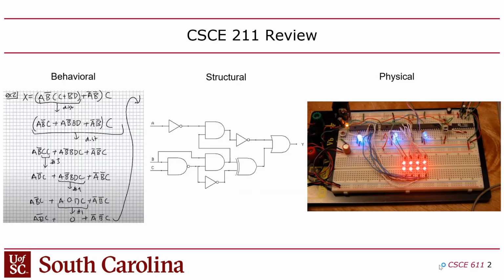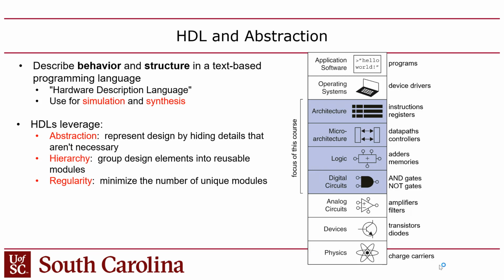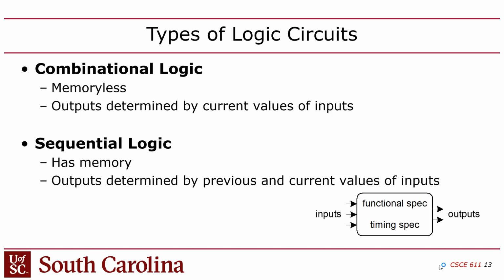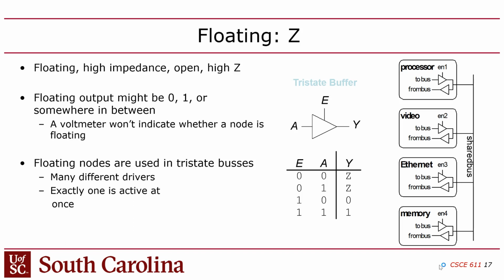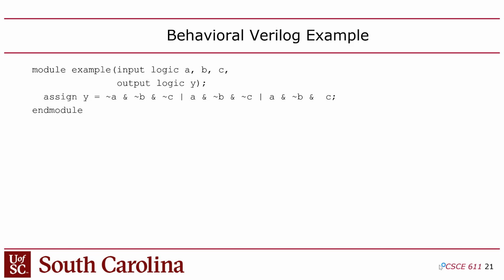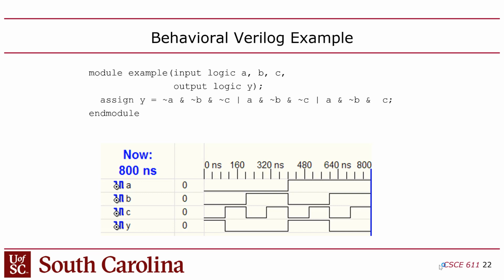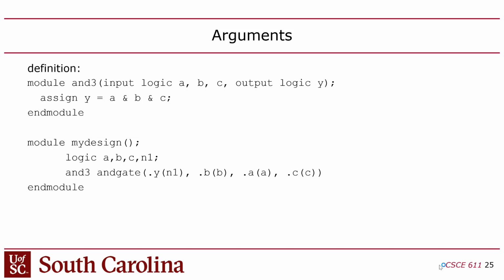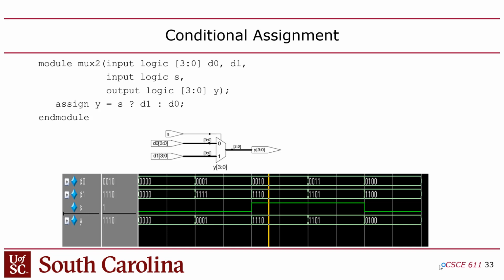CSCE 611 Fall 2022 Lecture 3: Introduction to HDL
Introduction to HDL and SystemVerilog